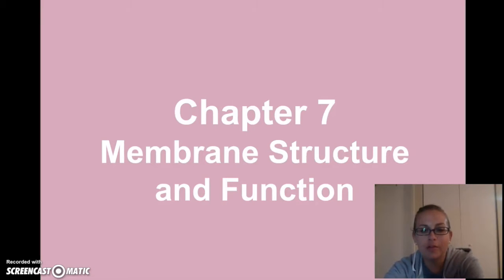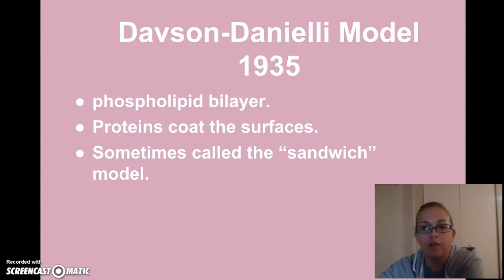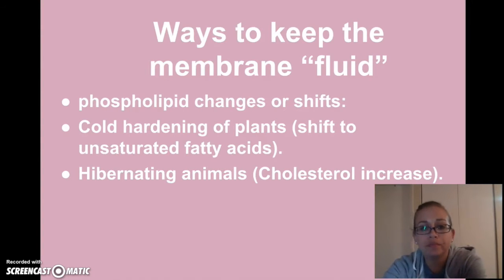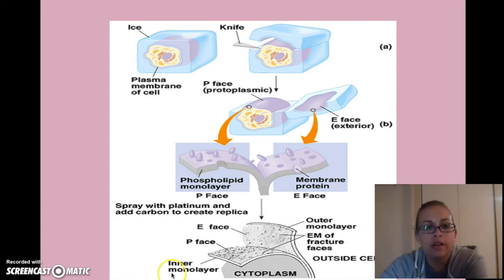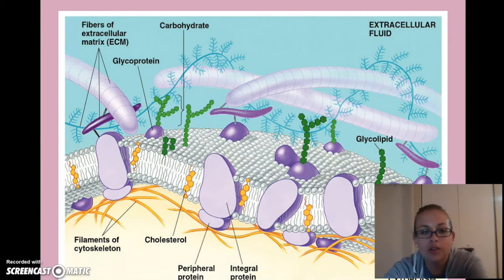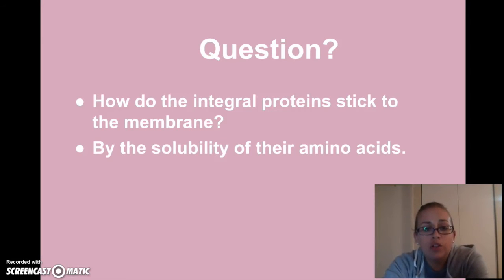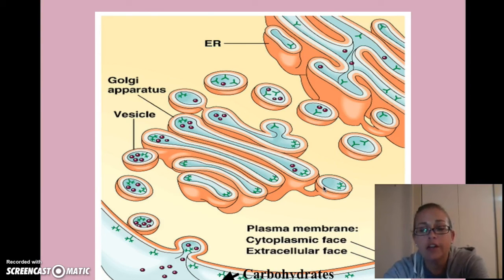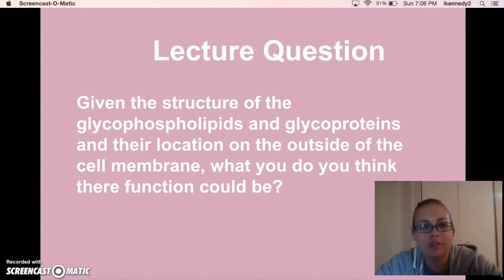AP Bio 5 Membranes Pt 1